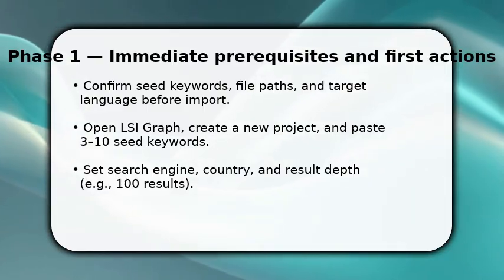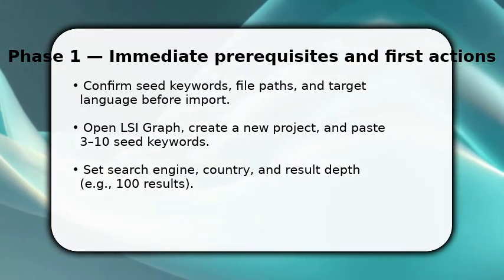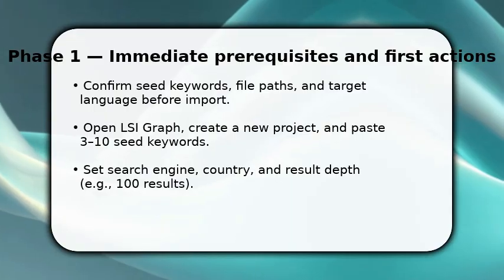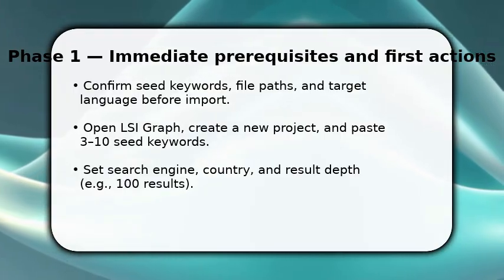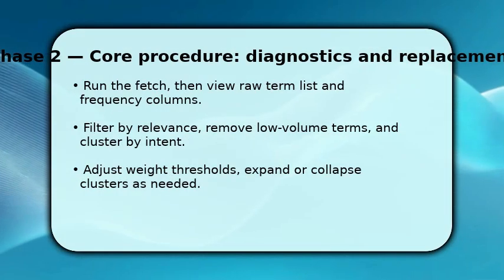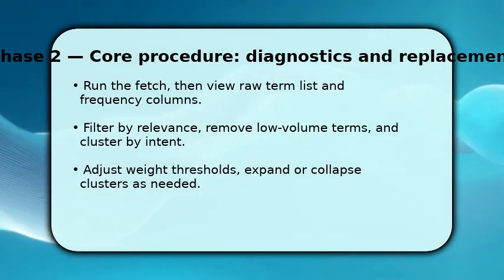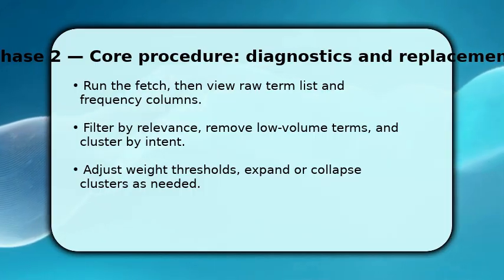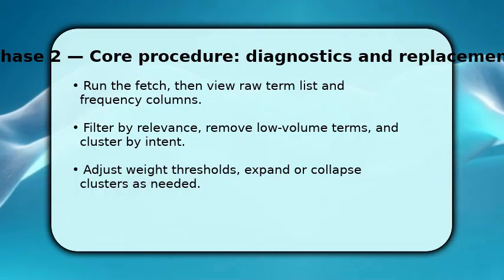How to Use Lsi Graph (easy Method)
How to Use Lsi Graph (easy Method) | 🔒 Surfshark VPN Deal — Stay private and secure. $1.99/mo + 3 Months Free ▸

Discover the straightforward approach to utilizing LSI (Latent Semantic Indexing) graphs for enhancing content relevance and search engine optimization. This video guides you through easy steps, including graph creation with key concepts extraction.

LSI Graph, SEO Optimization, Content Relevance, Key Concept Extraction, Latent Semantic Indexing Guide, Graph Creation Tutorial, Improve SEO, Understanding LSI, Search Engine Rankings, Online Content Strategy